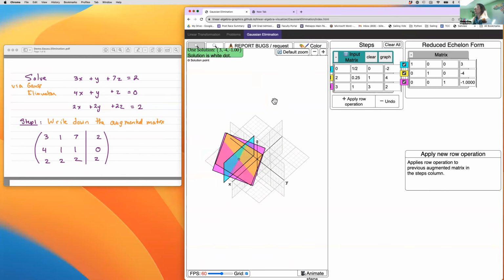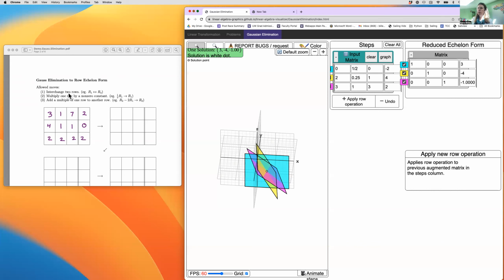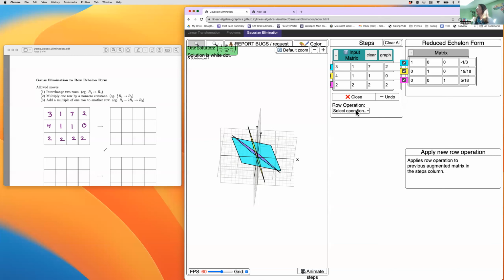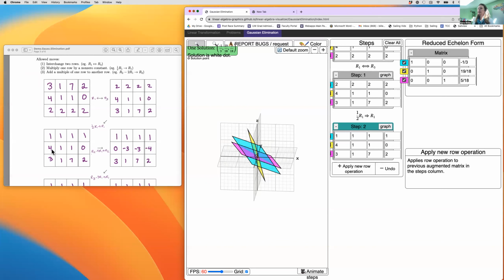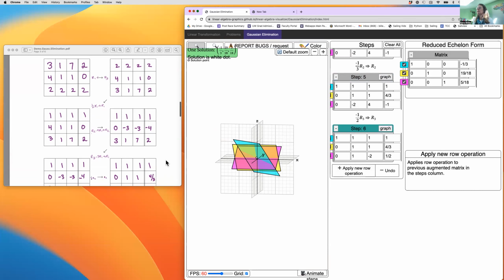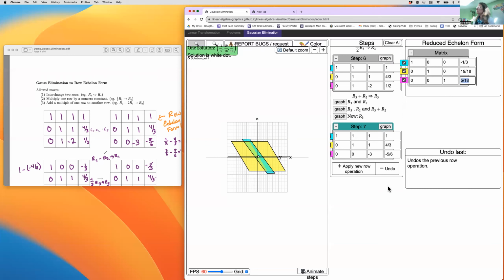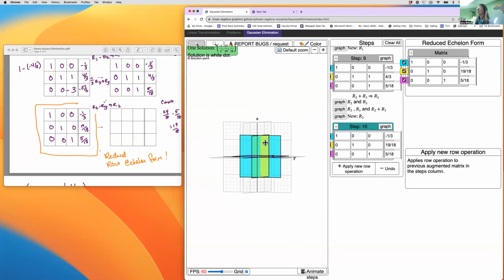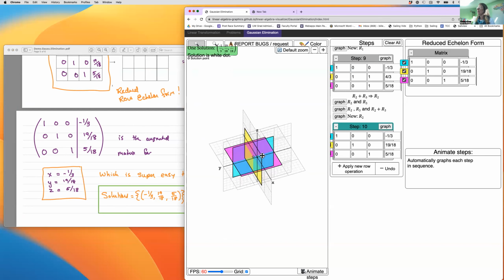Gauss Elimination with Online Tools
Prof. Sara Billey from University of Washington does a  demo of Gauss elimination using the package by Beck Thompson and Edison Hao to help us walk through the steps in finding the reduced row echelon form of a matrix.   The package can be accessed on the website

The students in my class noted a bug in this system.  Looking back at the steps, they don't show the right labels like R3 - R1 replaces R1.    We will report this bug to the creators.